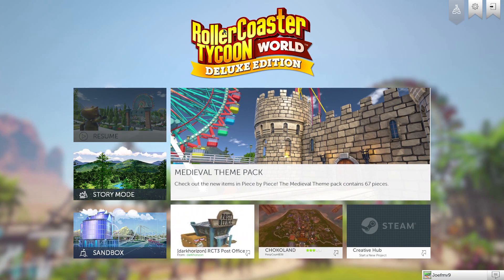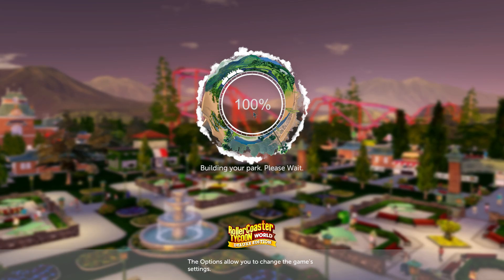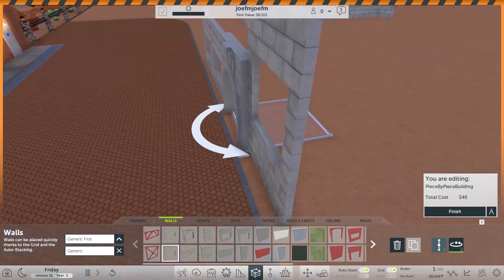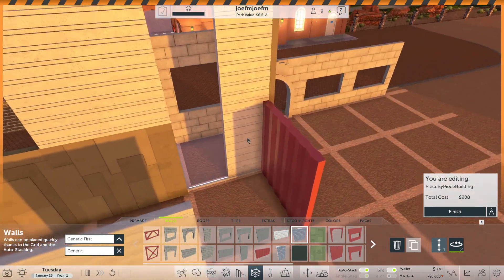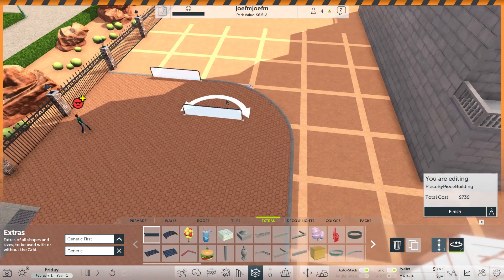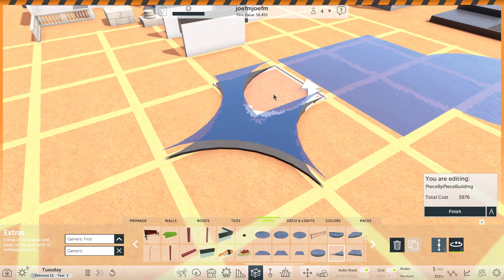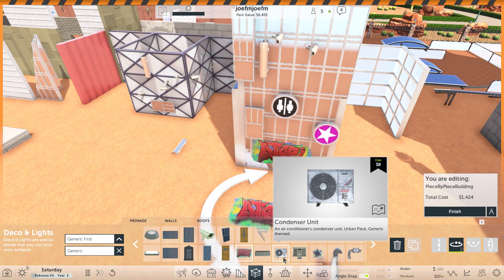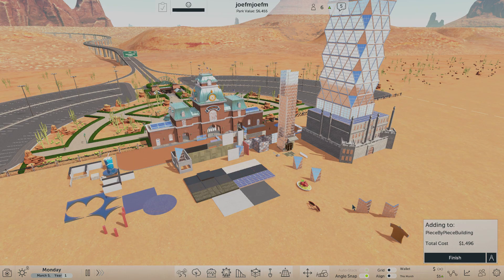what HAPPENED with RCT WORLD!!!???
If you want to sponsor me (Don't do it if you don't know how to do it or if you'r not sure ;) ;